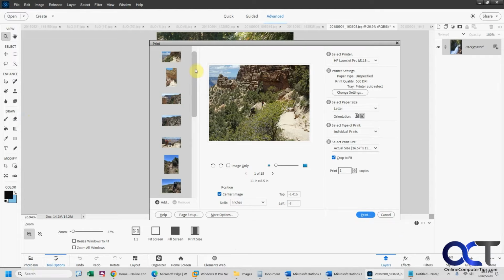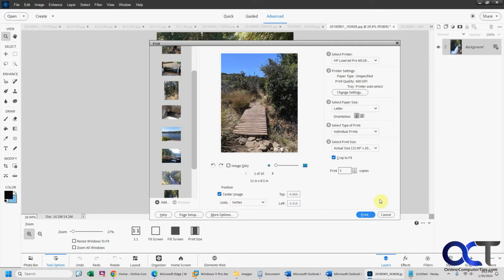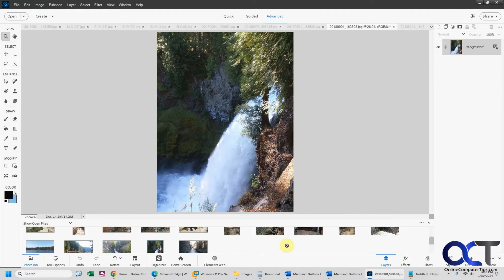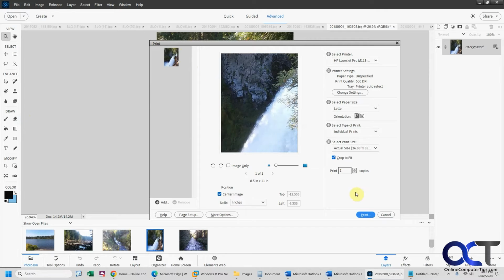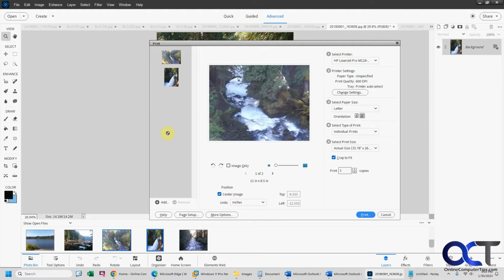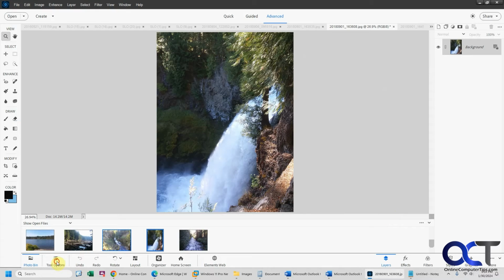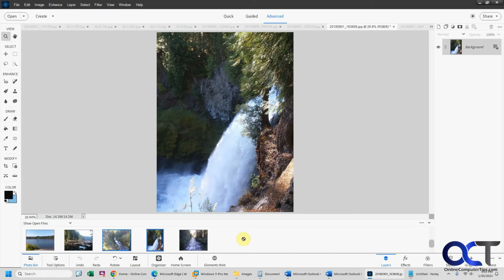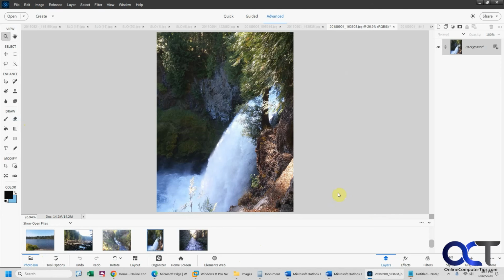Stop Printing Everything! Print Single Photos in Photoshop Elements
Are you tired of Photoshop Elements trying to print every single open file when you just need one? In this quick tutorial, we show you how to use the Photo Bin to select only the photos you want to print, saving you time and printer ink.

0:00 Intro: The annoying "Print All" default in Photoshop Elements
0:30 Why the standard File then Print command selects every open tab
0:40 Accessing the Photo Bin at the bottom of the interface
0:50 How to select one (or specific) photos for printing
1:10 Changing printer settings for your specific selection
1:30 How to deselect and reset your print queue
1:40 Summary and final tip

Photoshop Elements Printing Tips:

1 - The Photo Bin Secret: The Photo Bin is the key to managing multiple open files. If you don't see it, click the "Photo Bin" button at the very bottom left of your screen.
2 - Multi-Select: If you need to print three specific photos out of ten open tabs, hold down the Ctrl key (Cmd on Mac) while clicking them in the Photo Bin before hitting Print.
3 - Deselecting: To reset the print window, click in the gray empty space of the Photo Bin to clear your selection.
4 - Print Settings Persistence: Photoshop Elements often remembers your last used paper size. Always double-check your "Media Size" in the print dialog after selecting a new photo.
5 - Crop to Fit: Use the "Crop to Fit" checkbox in the print settings to ensure your photo fills the paper size you've selected without manual resizing.

Check out our book (Photoshop Elements Made Easy) that is designed to take your photo editing skills to the next level!